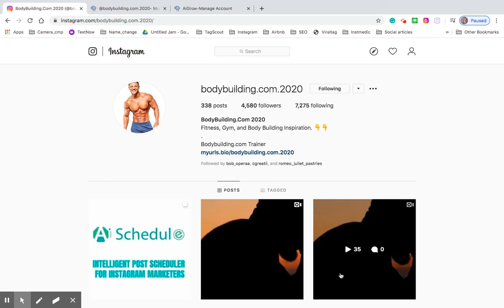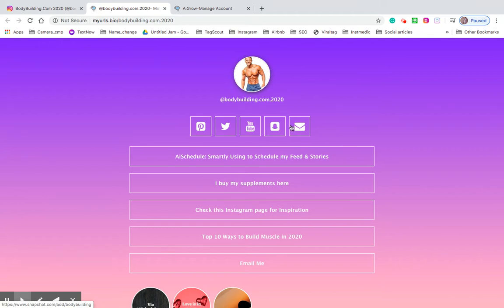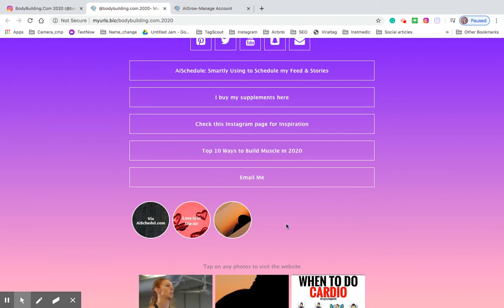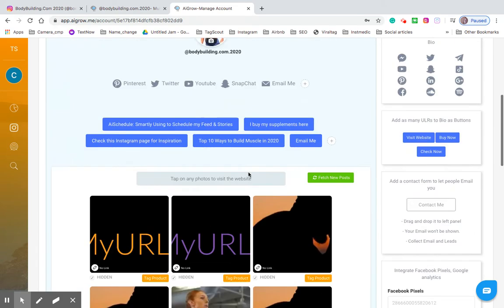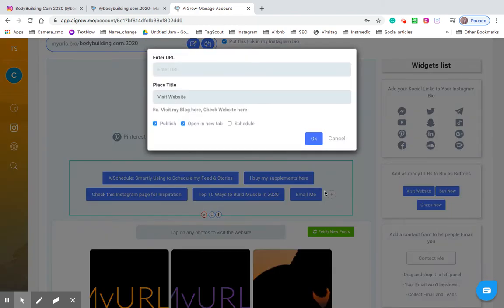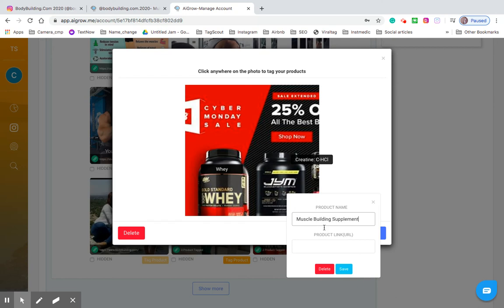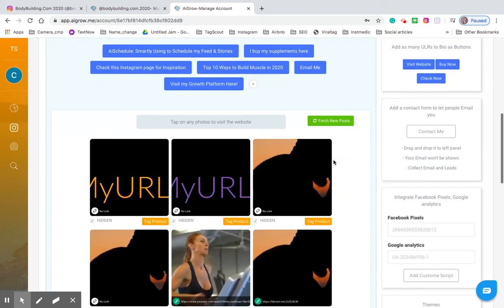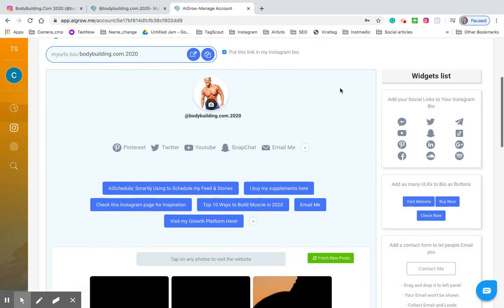5. How to Add Links to Instagram Posts in 2020 - Includes Social Accounts, Websites, & Products!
Add external links to your Instagram posts and your bio in seconds.

The result is a stunning page that resembles your feed, and is fully linked to the things that matter most to you, such as eCommerce product pages, blog posts, other social media channels, SoundCloud or YouTube posts and more!